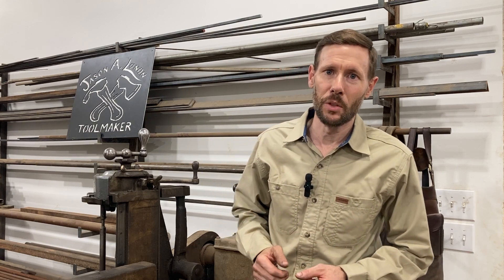Metallurgy For The Rest Of Us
This video introduces my series on basic metallurgy made simple. Drawing on years of experience as a teacher in the trades and an extensive library of reference and text books, I attempt to demystify confusion that often clouds conversations about steel, its types and properties.